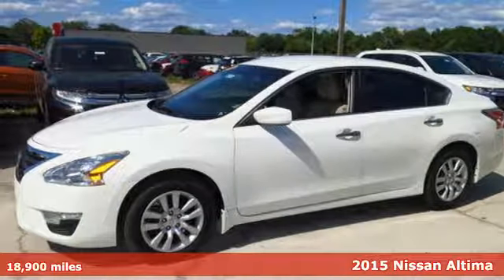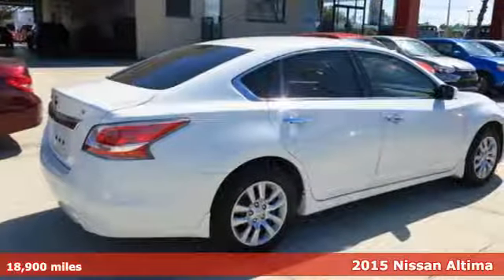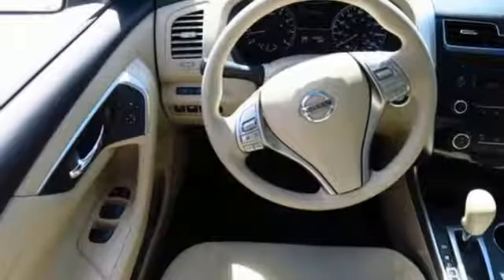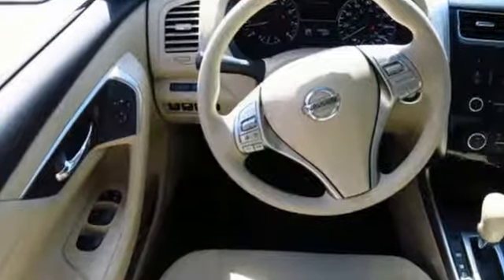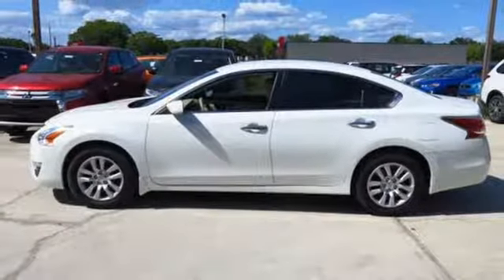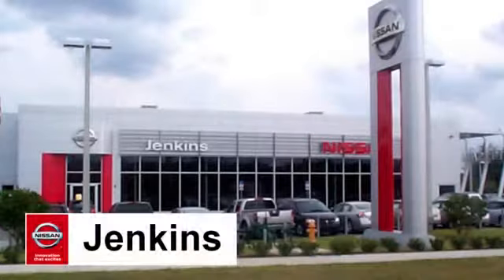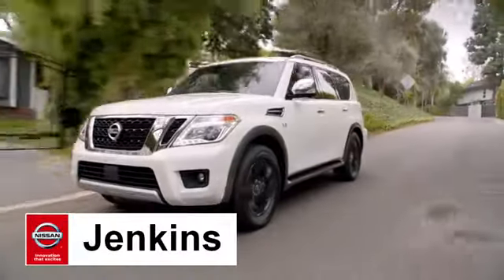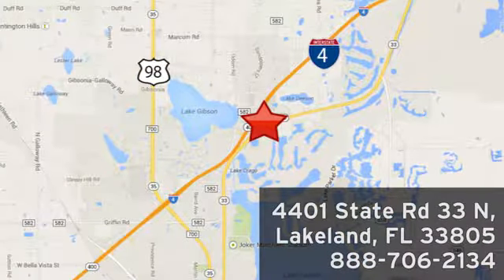Used 2015 Nissan Altima Lakeland FL Tampa, FL 16OS89A - SOLD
Year: 2015
Make: Nissan
Model: Altima
Trim: 4dr Sdn I4 2.5 S
Engine: 2.5 L 4 Cyl. Cyl.
Transmission: Automatic
Color: White
Interior: Beige
Mileage: 18900
Stock #: 16OS89A
VIN: 1N4AL3AP9FC271628
Low Miles! Carfax One Owner - Carfax Guarantee, This 2015 Nissan Altima 2.5 S will sell fast Bluetooth, Save money at the pump knowing this Nissan Altima gets 38.0 MPG! Certified Please let us help you with Finding the ideal New, Preowned or Certified vehicle. USED NISSAN SAVINGS -Please contact dealer for details. MUST FINANCE with one of Jenkins Mitsubishi captive lenders or lose a portion of the discount/rebates. Out of state pricing may vary and will be assessed a convenience fee of $185 for title processing and tag work. Sales Tax Title License Fee Registration Fee Finance Charges and $899 Dealer Fee are additional to the advertised price. We make every effort to have accurate pricing but occasionally mistakes occur. Please call if you have any questions.

Address:
401 State Rd 33 N